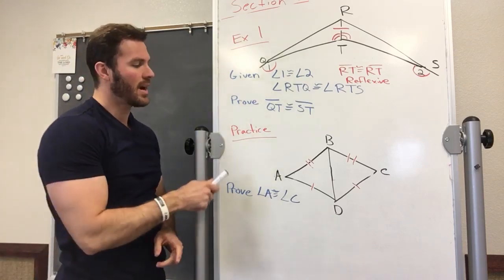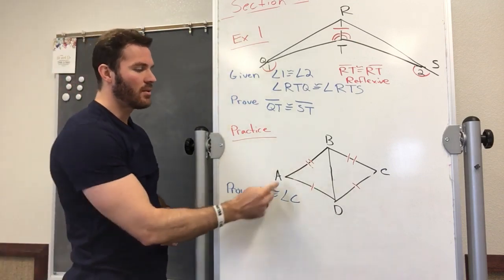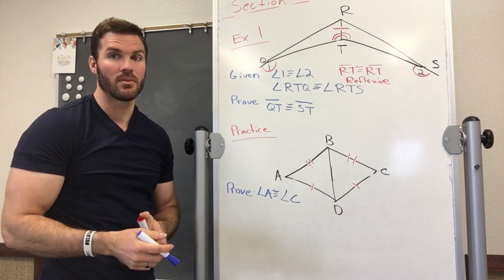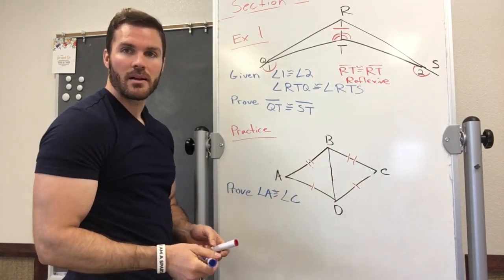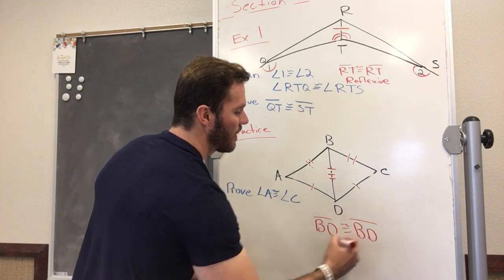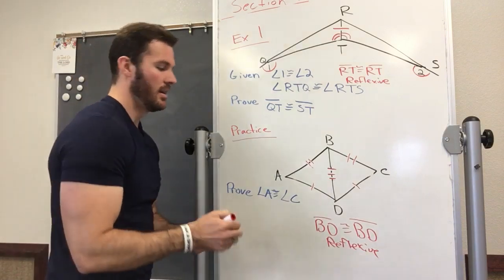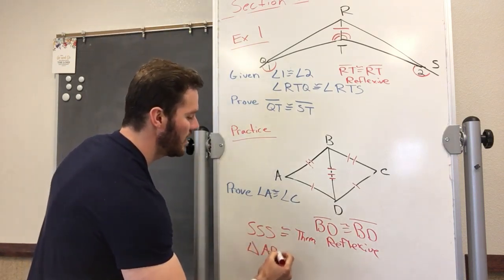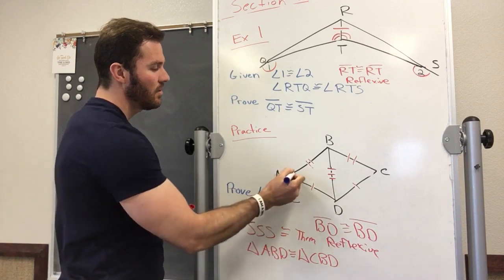Sec 5.7 practice 1